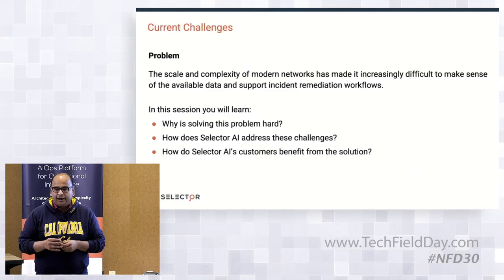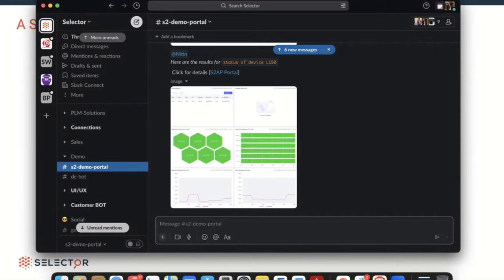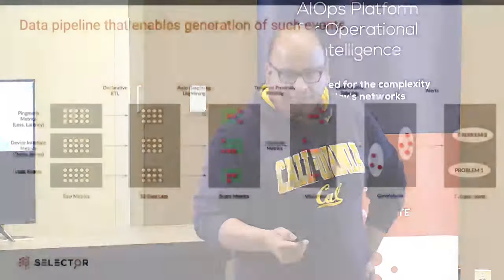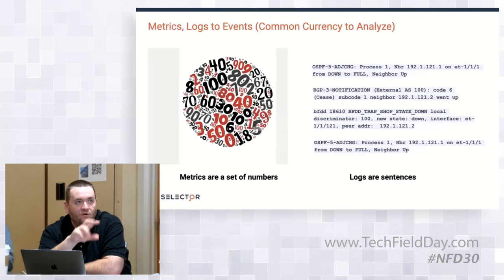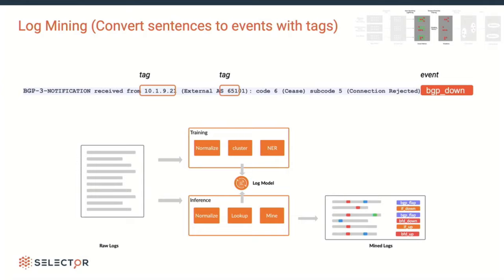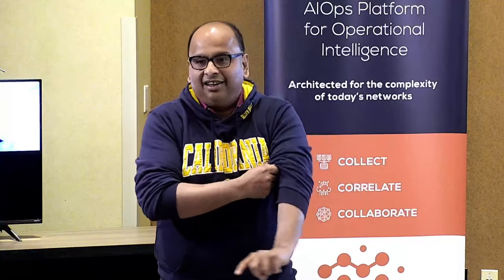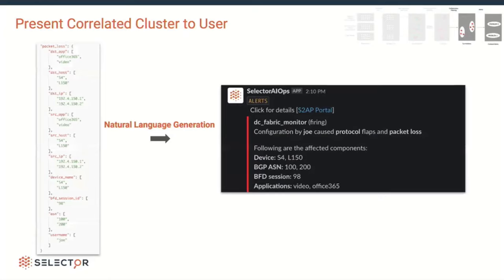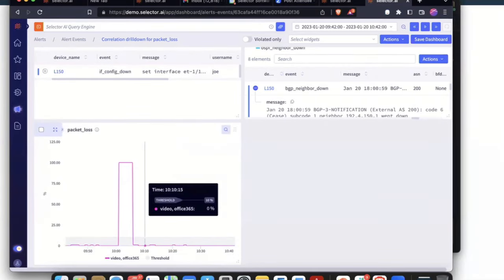A Deep Dive into Selector AI with Nitin Kumar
Network teams have long struggled to efficiently collect and correlate the available data to remediate their issues. This session, led by Nitin Kumar, the CTO and Co-Founder of Selector AI, will focus on the nature of these challenges and Selector AI’s novel approach to addressing them. During an interactive demonstration, Nitin will showcase the Platform and highlight how Selector AI’s observability efficiently correlates data and speeds along incident remediation.

Presented by Nitin Kumar, CTO and Co-Founder. Recorded live at Networking Field Day 30 in Silicon Valley on January 20, 2023. for more information.